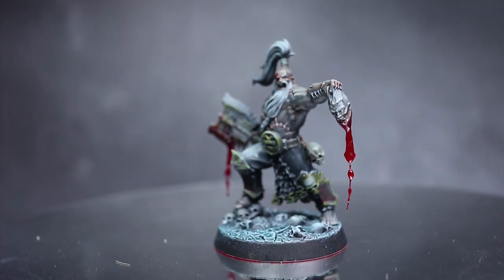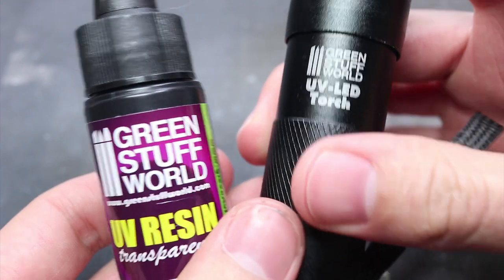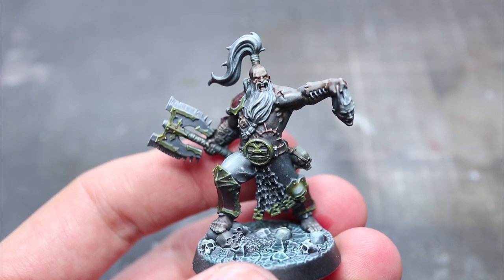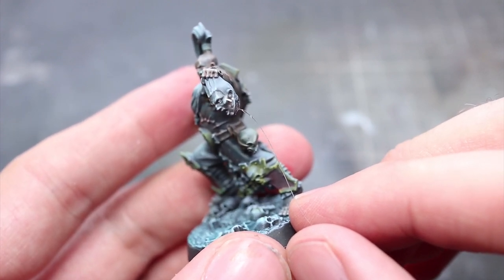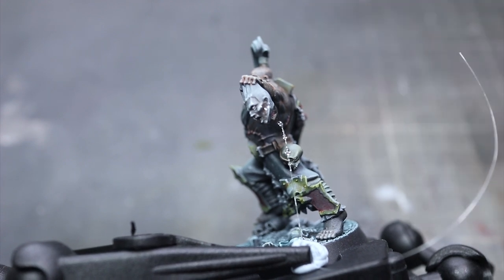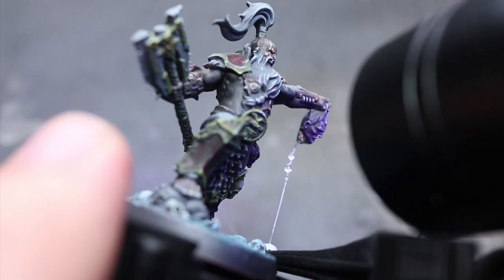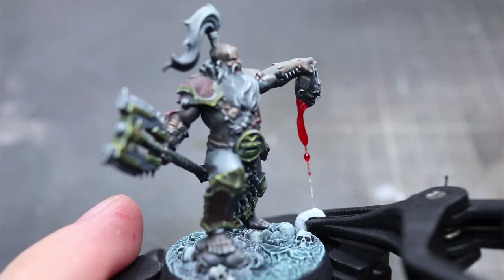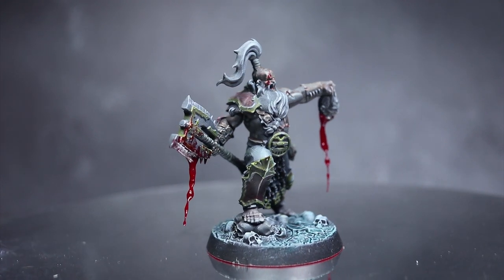How To Make Dripping Blood - Miniature Effects Tutorial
In this tutorial I show you how to create dripping blood effects on your miniatures.